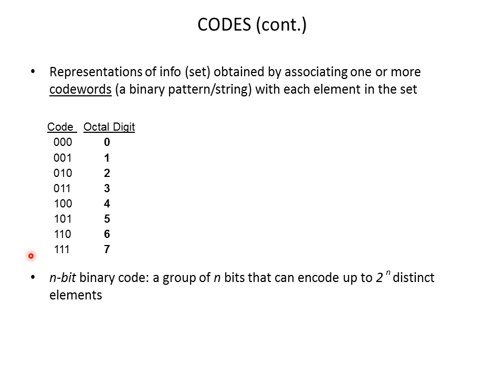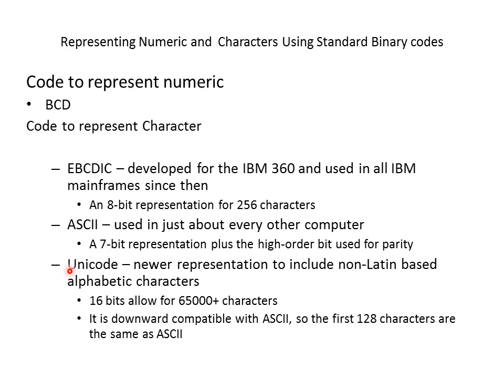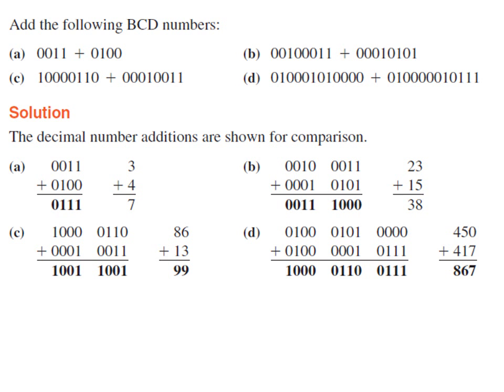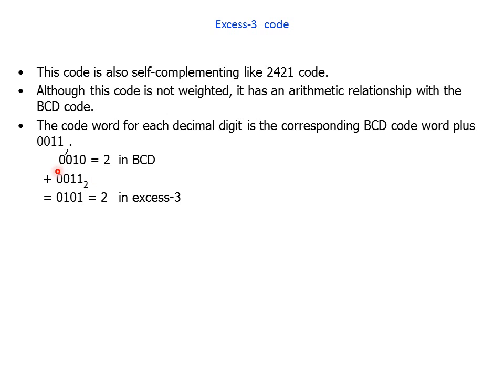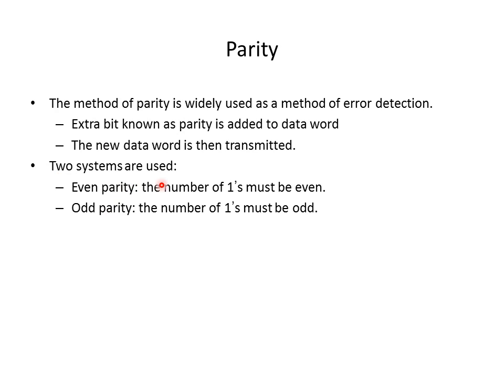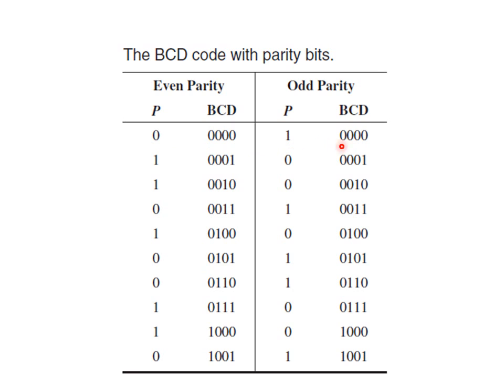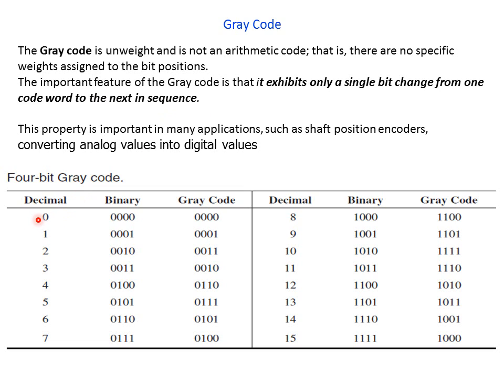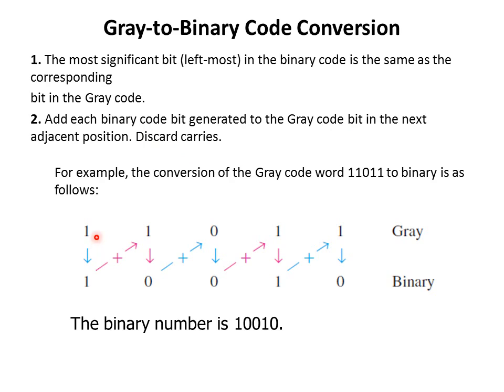Lecture-05 | BCA | Sem-01 | Digital Code By Asst. Prof. Goutam Sanyal | YSM Ranchi